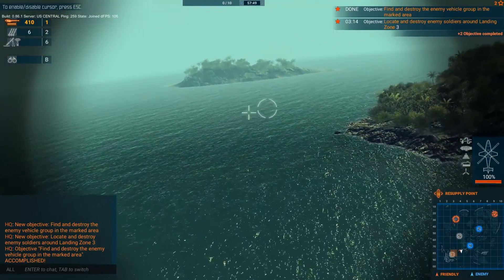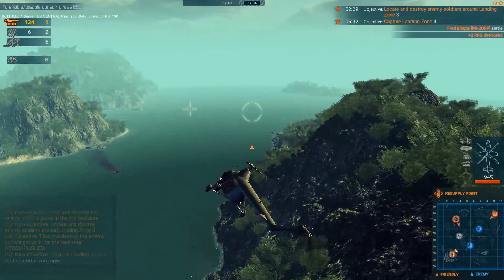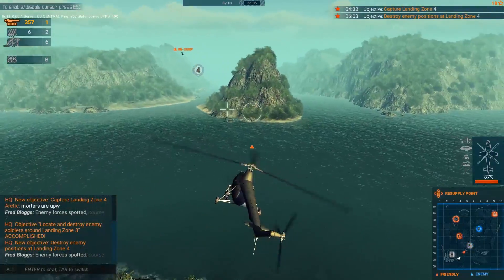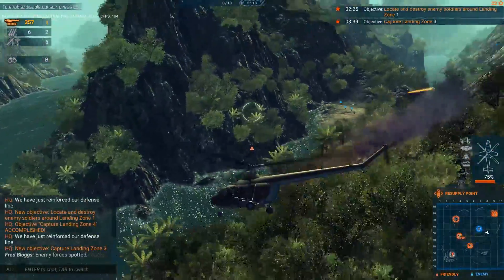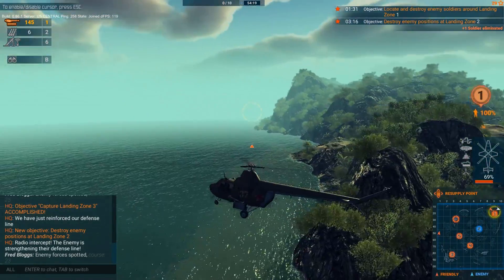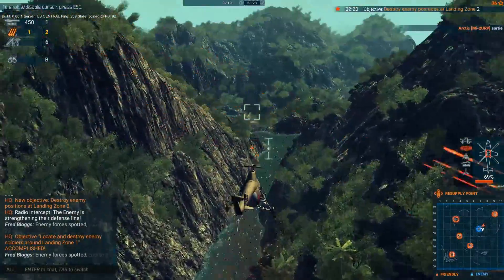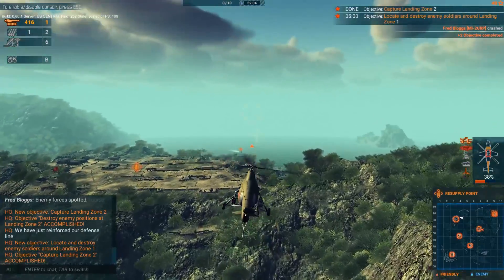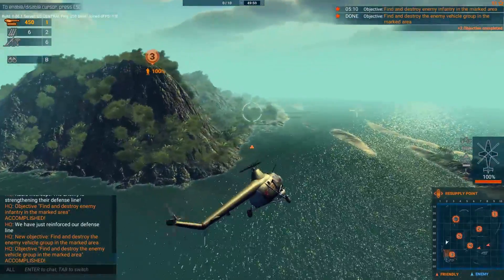Heliborne: Fully released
Over 180,000 titles to choose from available for pretty much any device.

For a laugh today's video features late 60's early 70's inspired disco taken from the "Disco across the ages" album on Epidemic, This is due to the tank in question being developed around that time.

System Specs:
CPU: Skylake i7 6700k
RAM: 16gb 3600MHz DDR4
GPU: Galax GTX 1070 EXOC Sniper
SSD Boot: 120GB Kingston
SSD Write: 250GB Sandisk
SSD Install: 250GB Sandisk
HDD Storage: Western Digital 2TB (5400RPM)
HoTaS: VKB Sim Gladiator Mk.II, Thrustmaster T.16000M FCS
Flight Pedals: Thrustmaster T.Flight
VR: Razer HDK2 OSVR, Oculus Rift DK2